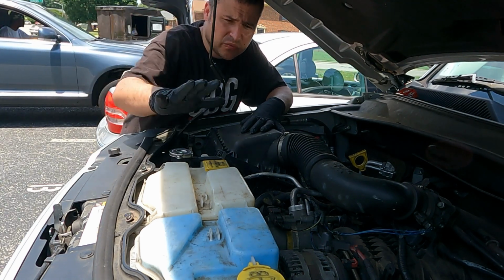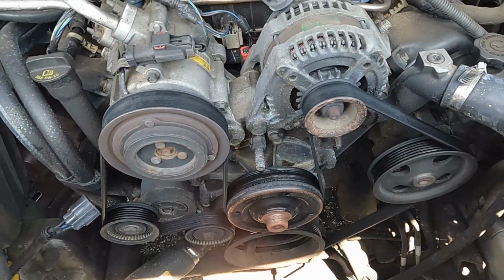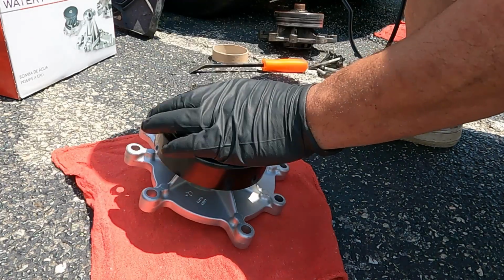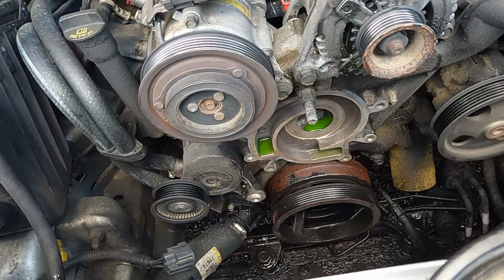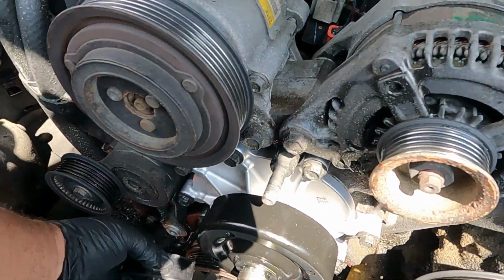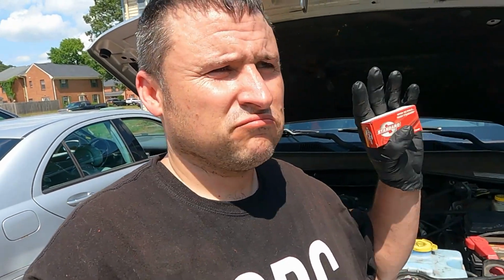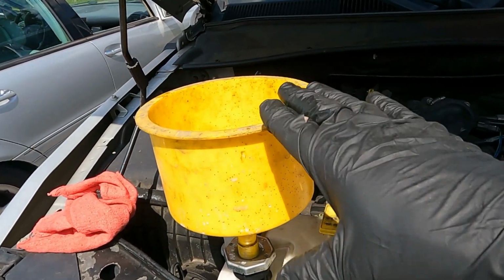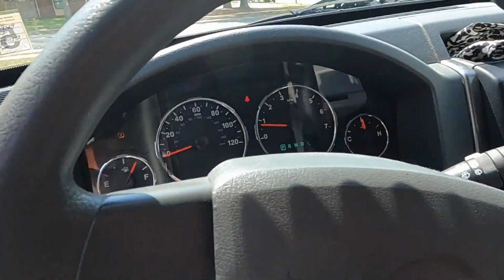HOW TO REPLACE A WATER PUMP EASILY | 02-09 Jeep Liberty 3.7L V6 | COOLANT TEMP SENSOR LOCATION (FIX)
JOIN GASDIESEL GARAGE AS WE DIVE INTO THE EASIEST WATER PUMP YOU WILL EVER REPLACE UNDER 30 MINUTES, UNDER 100 BUCKS,  AND HOW TO REPLACE AND LOCATION OF THE COOLANT TEMPERATURE SENSOR. ANOTHER "DON'T GET SCREWED BY THE DEALER VIDEO"
ORDER PARTS @

WATER PUMP OE EQUIPMENT...

COOLANT TEMP SENSOR OE EQUIPMENT...

ANTIFREEZE/COOLANT X2 GALLONS.

Due to factors beyond the control of GASDIESEL GARAGE, I cannot guarantee against improper use or unauthorized modifications of this information. GASDIESEL GARAGE assumes no liability for property damage or injury incurred as a result of any of the information contained in this video. Use this information at your own risk. GASDIESEL GARAGE recommends safe practices when working on vehicles and or with tools seen or implied in this video. Due to factors beyond the control of GASDIESEL GARAGE, no information contained in this video shall create any expressed or implied warranty or guarantee of any particular result. Any injury, damage, or loss that may result from improper use of these tools, equipment, or from the information contained in this video is the sole responsibility of the user and not GASDIESEL GARAGE-SUBSCRIB